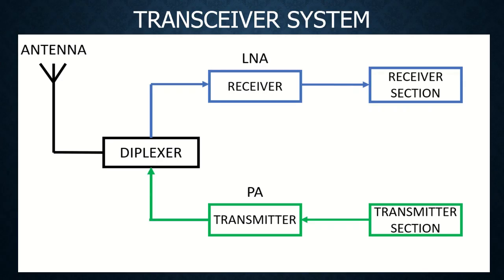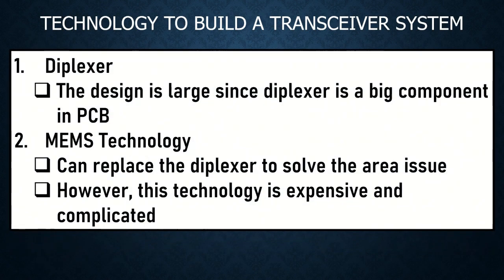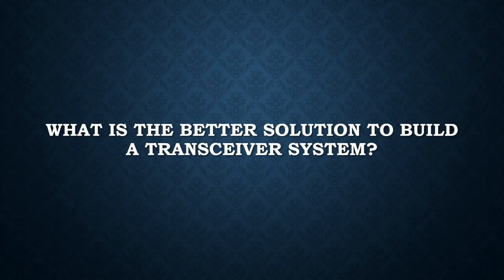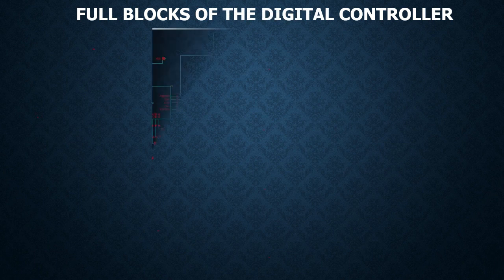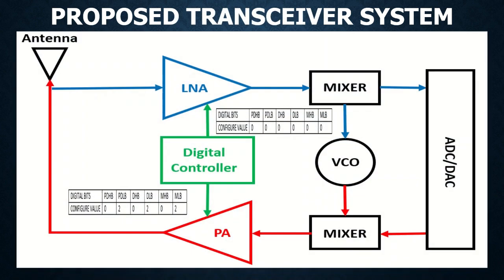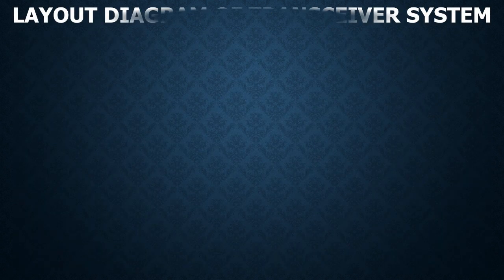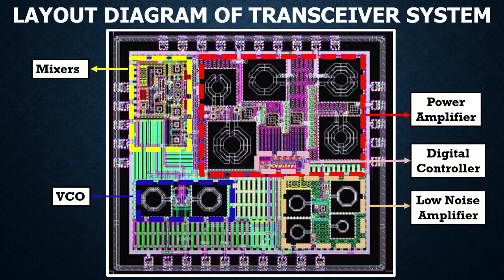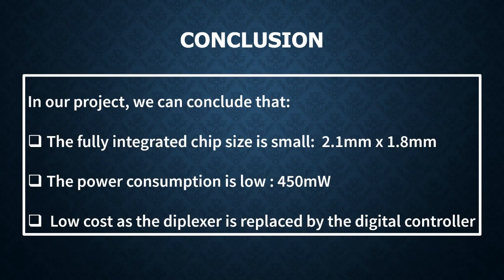MY046 - CMOS 5G New Radio Front End Integrated Digital Power Low Noise Amplifier (DPLNA)